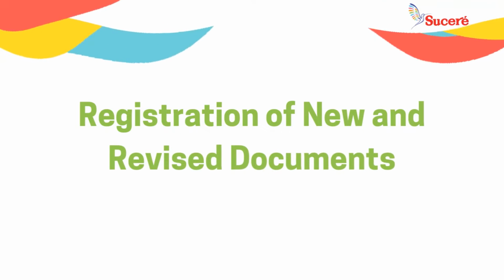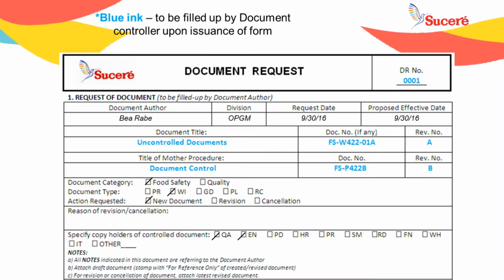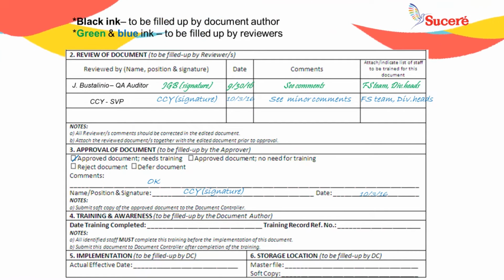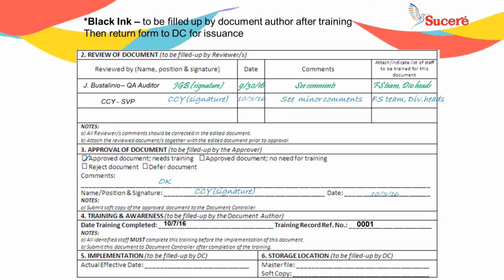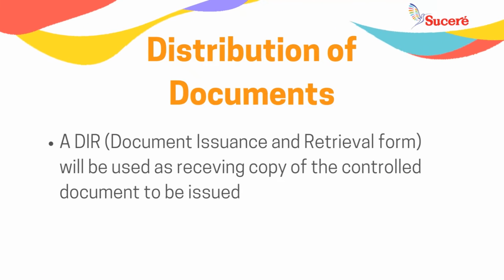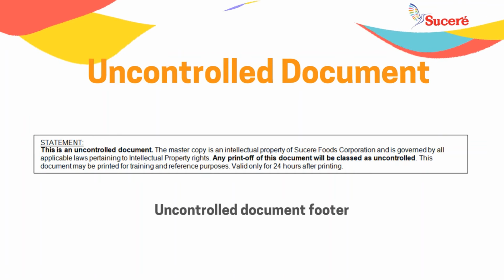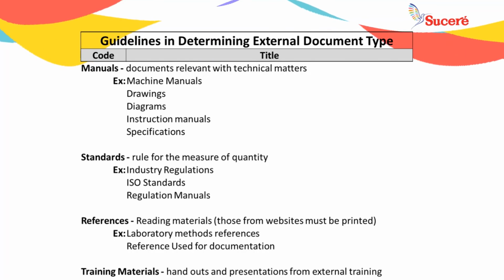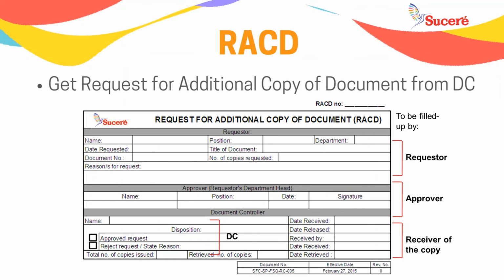Document Control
Process of Document Control in SFC